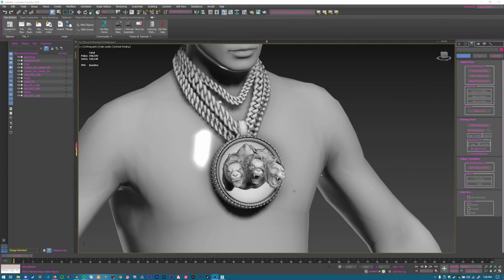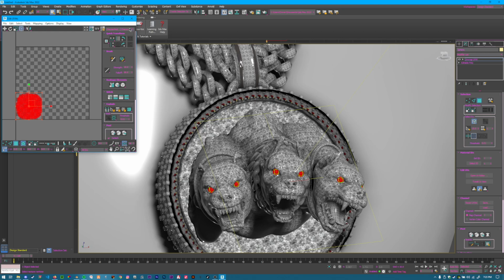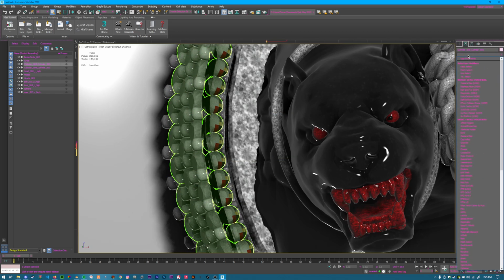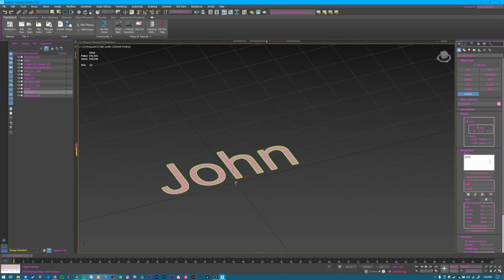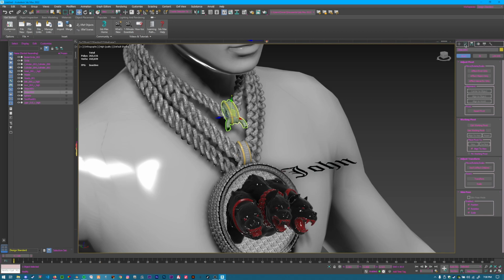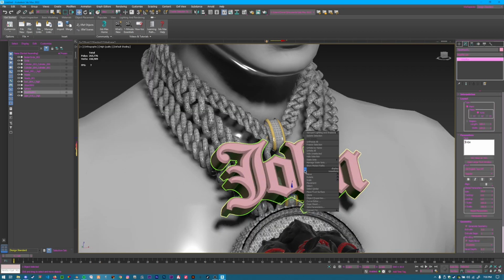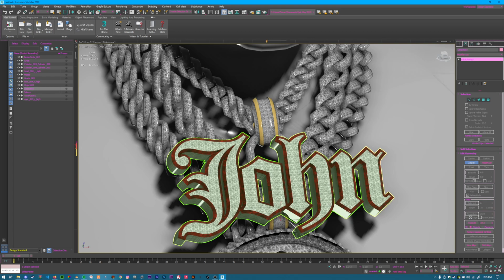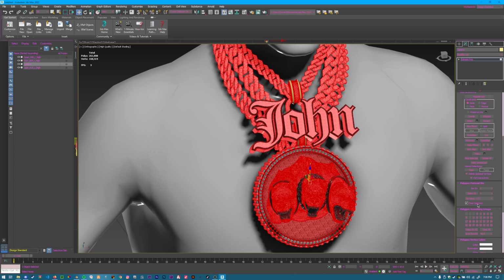How to make a fivem chain ( 3ds max tutorial )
New way of making fivem jewelry using a different texture method!